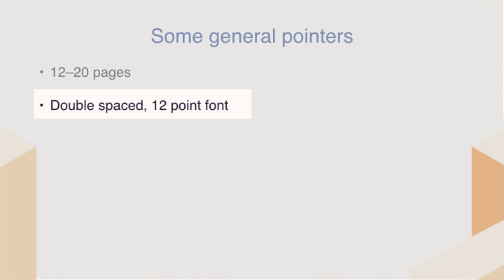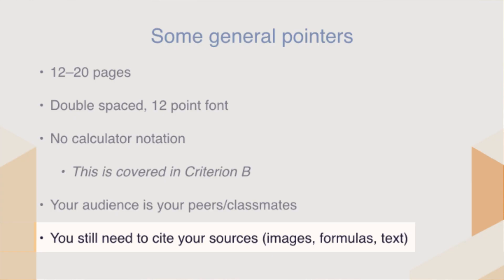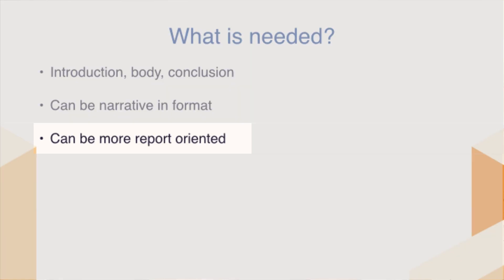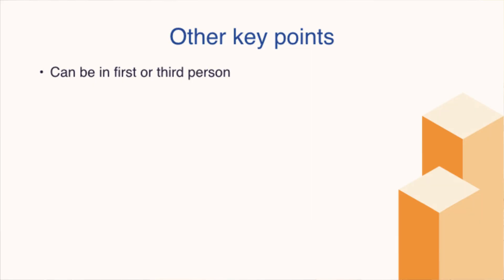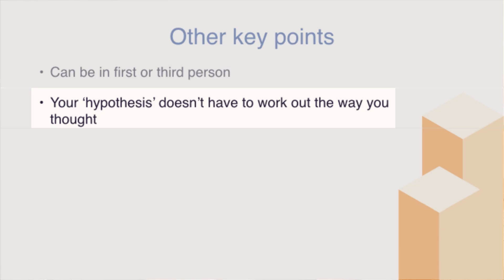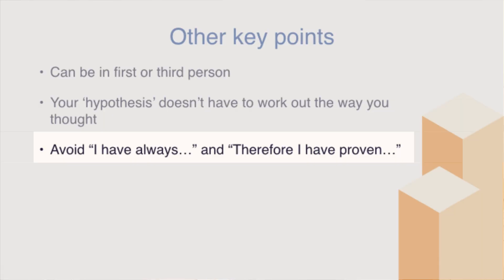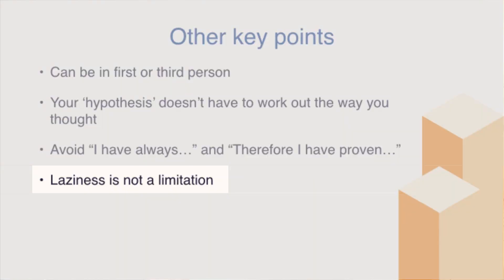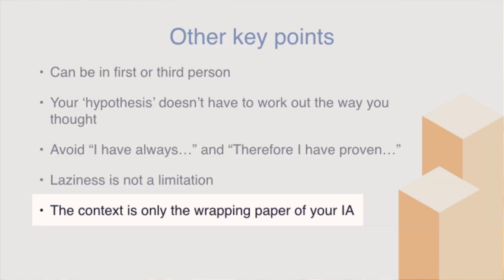How to format and structure your IB Math IA | IB SL Math AA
How do you write your Math IA? What should be included in your IA? What should you leave out? This video will answer some of the common questions people have when writing their Math IA as well as give you some helpful tips to write your Math IA.

Do you need help coming up with an IA idea where you can have some solid personal engagement? Check out this video: